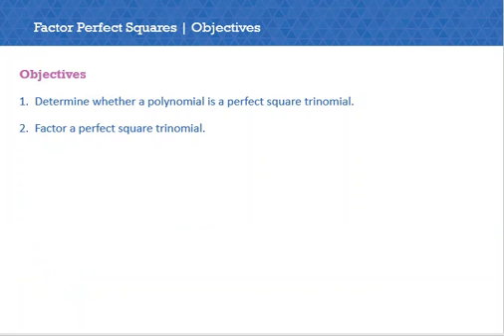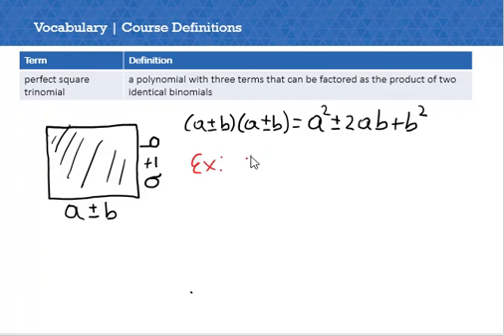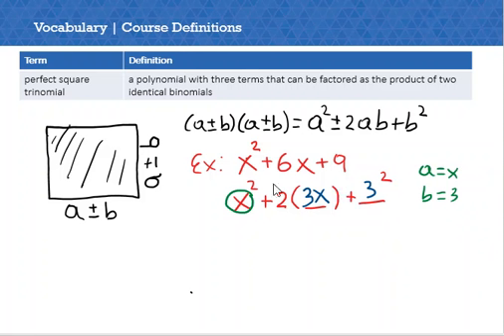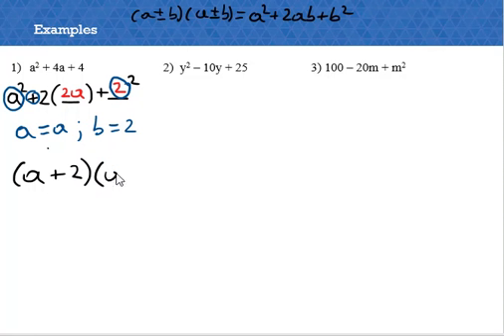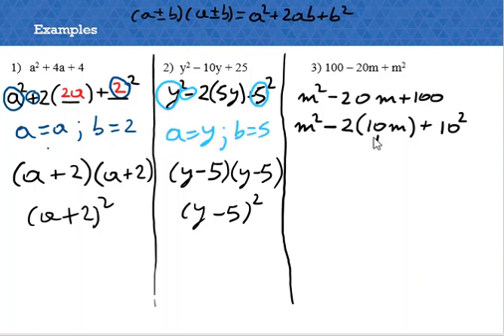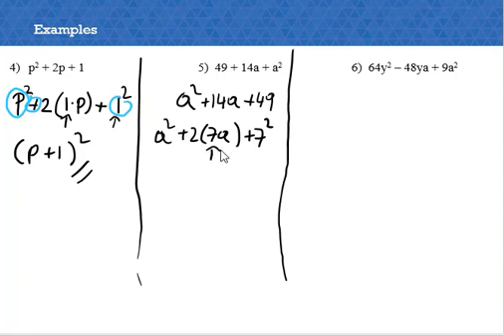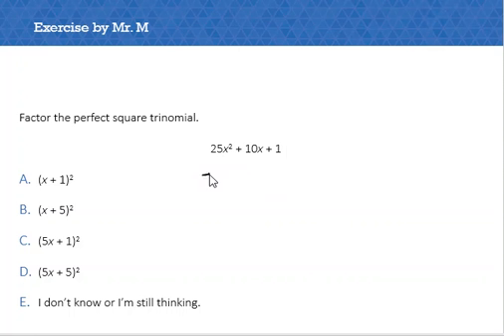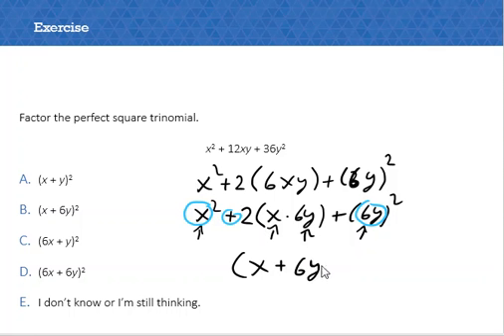Mr. M(athematics)-factoring perfect squares trinomials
Developing algebraic equation from geometrical representation of perfect square and examples using the formula to determine if trinomial is perfect square trinomial and writing it in factored form.
P.S. You need help with homework? Let me know, I might help.